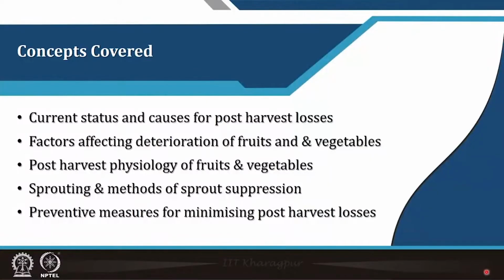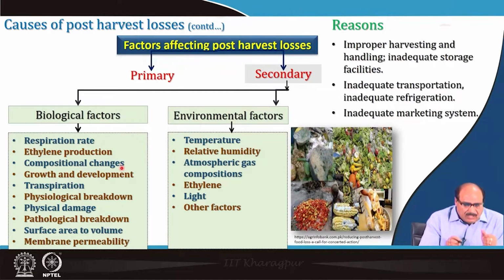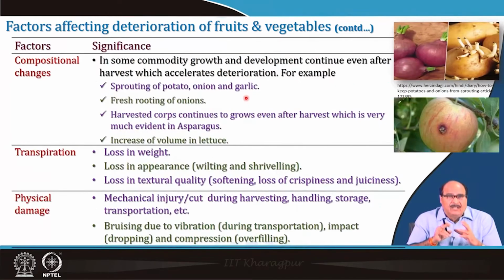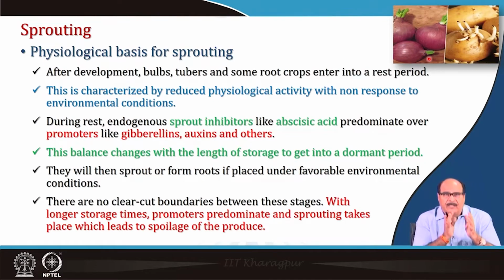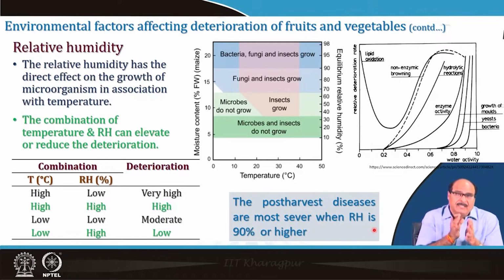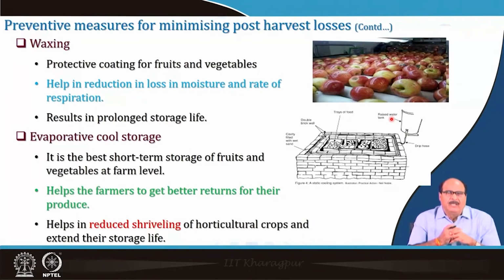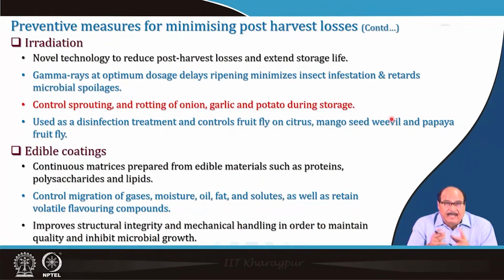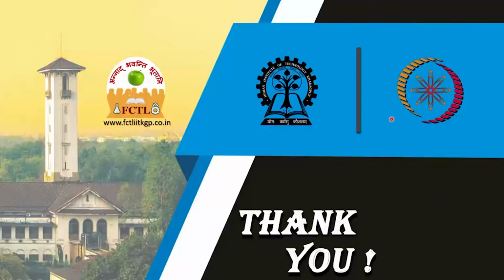Post Harvest Losses: Causes and Preventive Measures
Subject:Agriculture
Course:Post Harvest Operations and Processing of Fruits, Vegetables, Spices and Plantation Crop Products